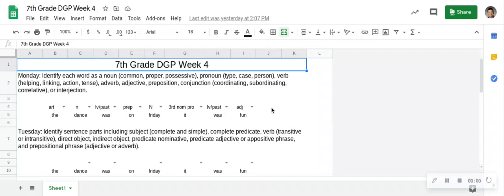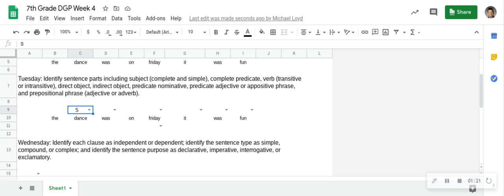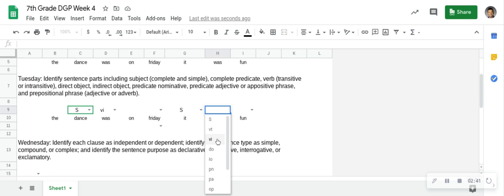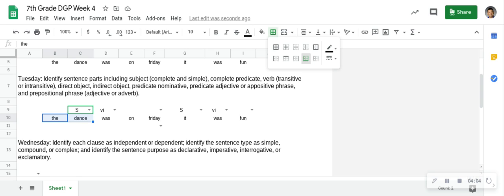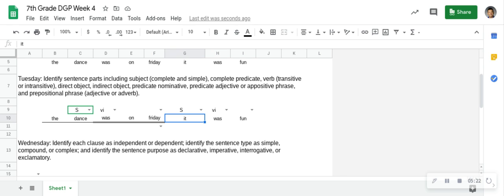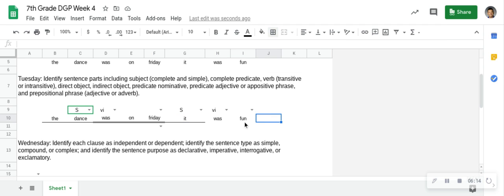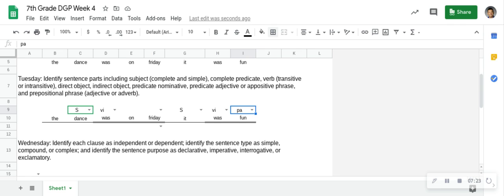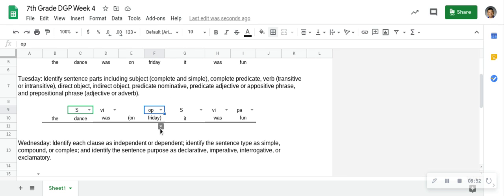DGP Week 4 Tuesday (7th)